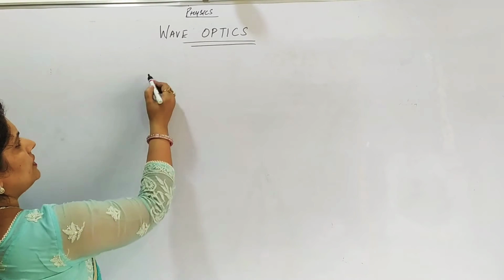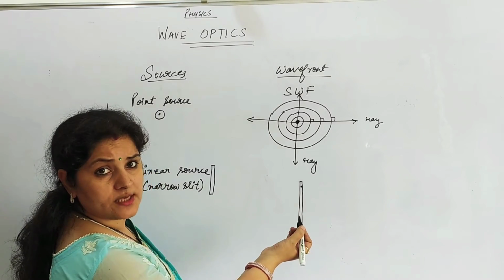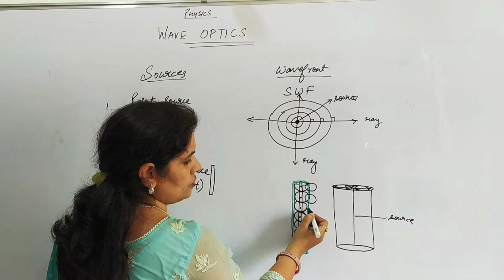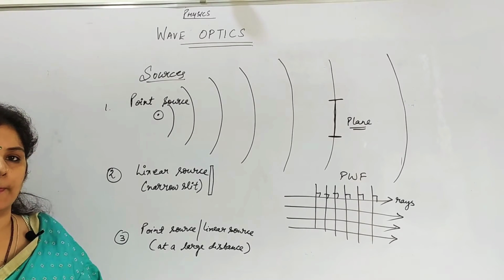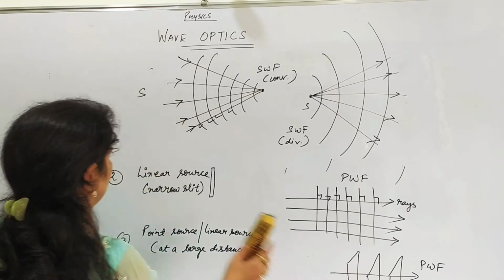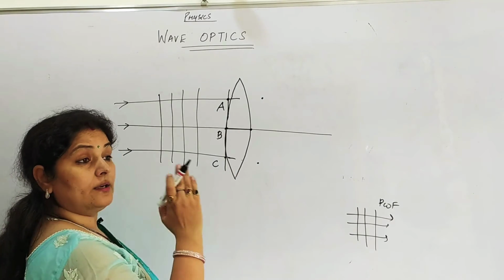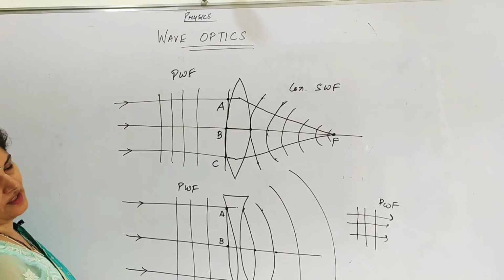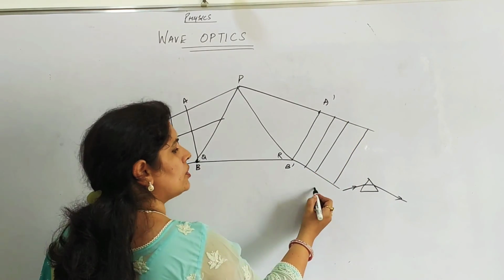#1 WAVEFRONTS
Wavefront

Sonal Singh